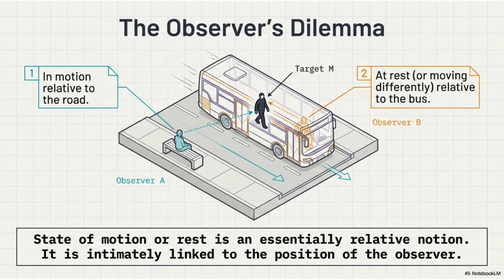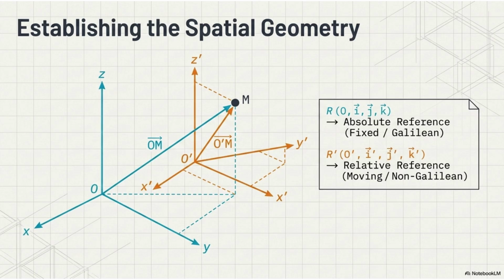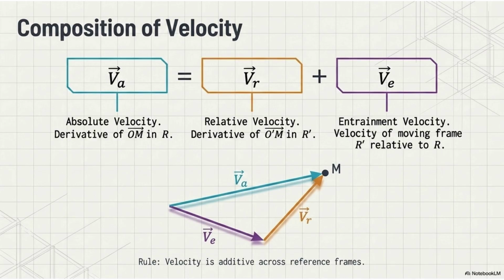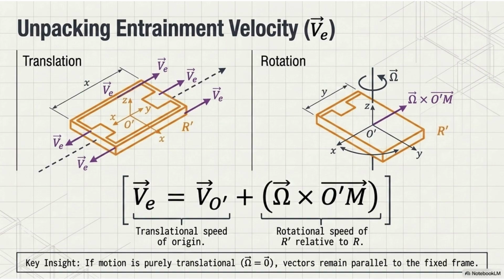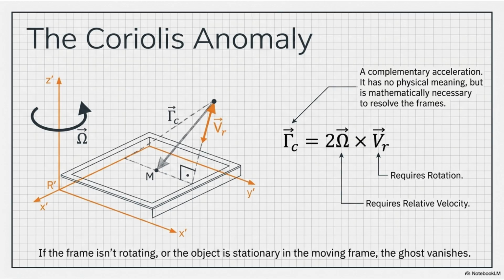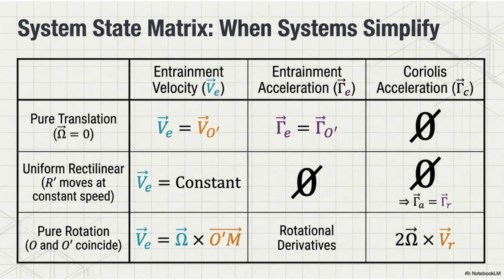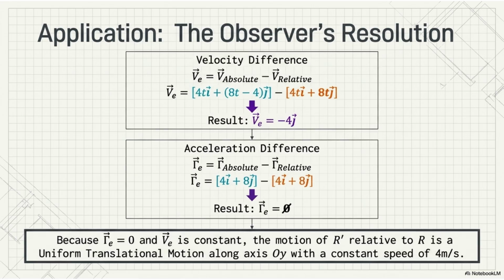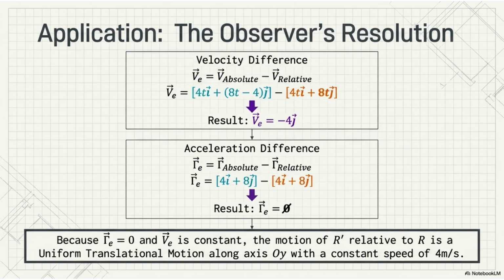4 Relative MOTION